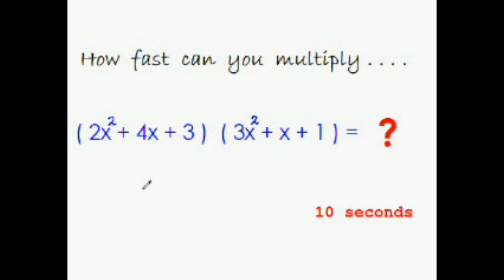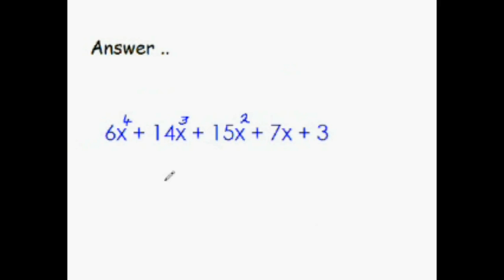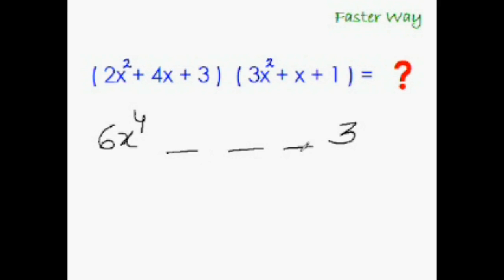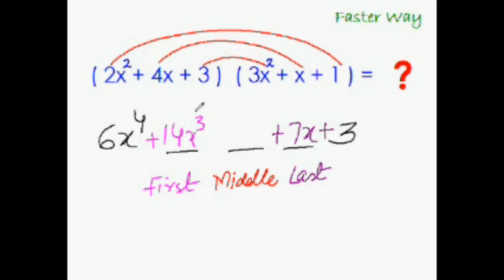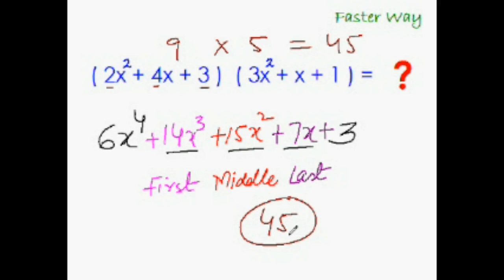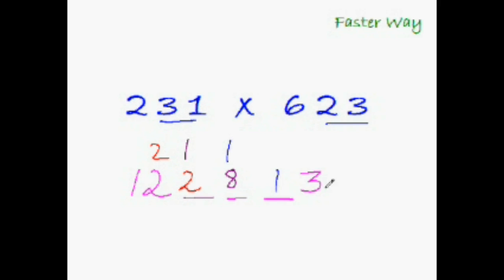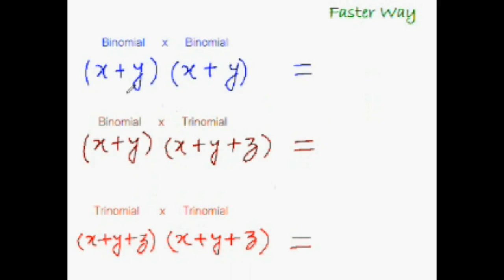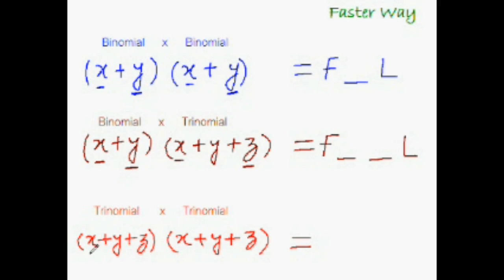Fast Multiplication Trick 4 Trinomial x Trinomial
Trinomial x Trinomial